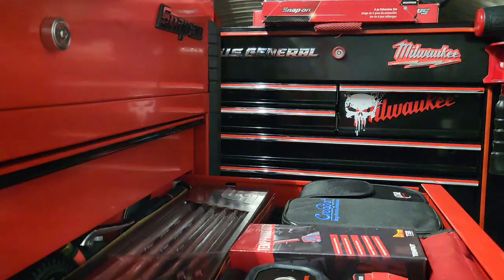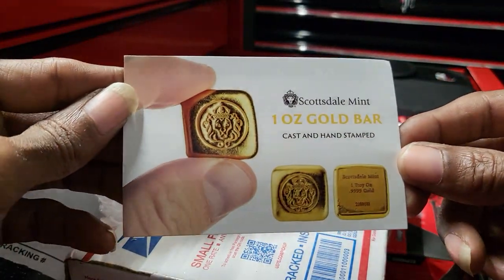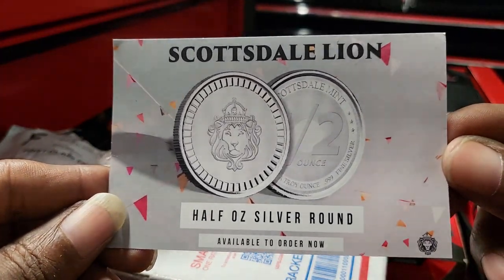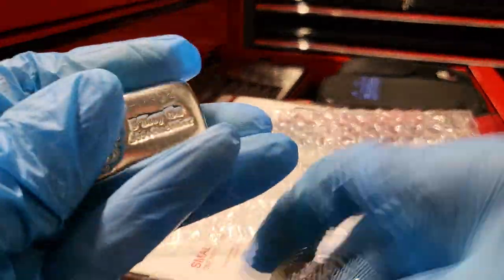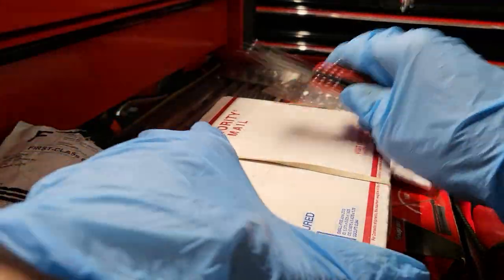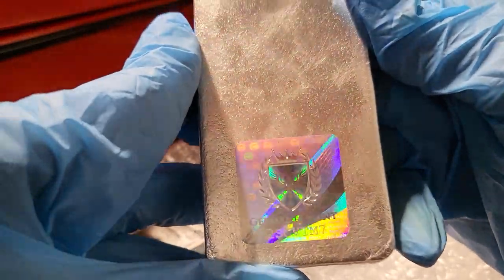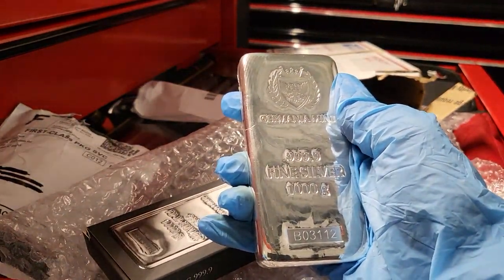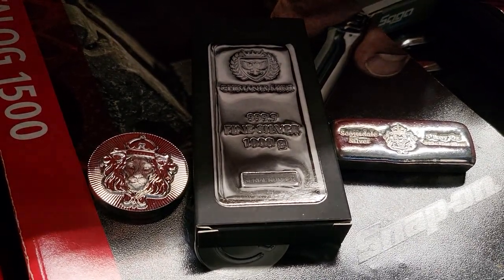Scottsdale Mint & Germania Mint Silver Unboxing ☕👌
Scottsdale Stacker 5 oz Silver Round

 This Scottsdale Mint original Stacker Round is 5 Troy Ounces of .999 Fine Silver. Stacks & interlocks with both the 2oz and 100g stacker rounds.

5 oz Silver BarScottsdale Cast

This 5 Troy Ounce solid silver cast bar features the Scottsdale Lion hallmark along with the weight, purity of .999+. Similar to the famous 10 oz Chunky bar, only smaller!

                                           Germania Mint Kilo Silver Bar

the Germania Mint Kilo Silver Bar (New):

Germania Mint is known for creating products of the highest quality. For the production of Silver Cast Bars , the Germania Mint uses silver of the highest quality from LBMA certified sources, which, after refining, is at least 9999 pure.

Silver Cast Bars are vacuum sealed and shipped individually in custom made boxes. Boxes with exclusive designs and finishes emphasize the uniqueness of the bar and make it not only an investment, but also a collector’s product.

Each bar is engraved with a unique serial number and secured with a Germania Mint hologram to guarantee authenticity.

Bar Highlights:

Each bar contains 32.15 troy oz of .9999 pure silver bullion.

Brand new bars direct from the mint.

Bars are vacuum sealed in plastic and ship in original mint box.

Each bar has a Germania Mint hologram sticker to guarantee authenticity.

While Recording this video on a few occasions I stated a 100oz in which I meant to say
100g  ... Human eror is always inevitable ... When I record the content on this Channel it is always recorded in one take so if I make a mistake I wound up pointing it out in the next following video ... I do not edit any of the content nor do I pre-plan any of the content all footage is shot spontaneously and randomly according to how I may feel on any given Day

IF YOU DON'T HOLD 🤲 IT THAN YOU DON'T OWN IT 💯☕👌